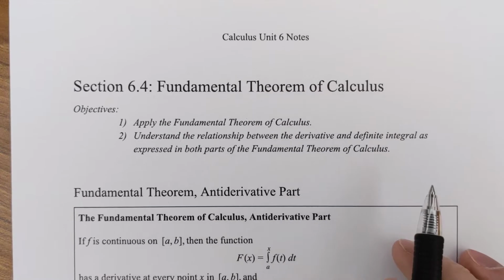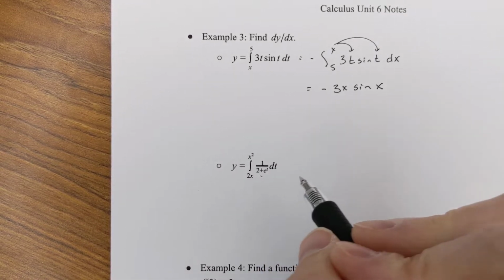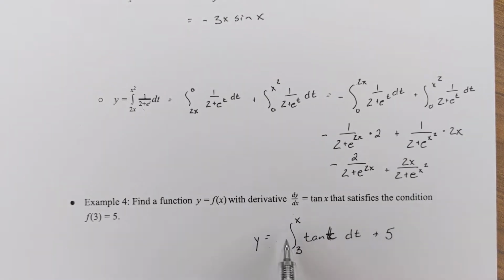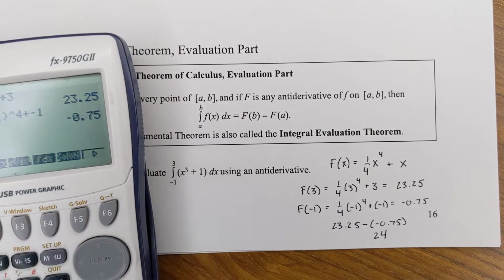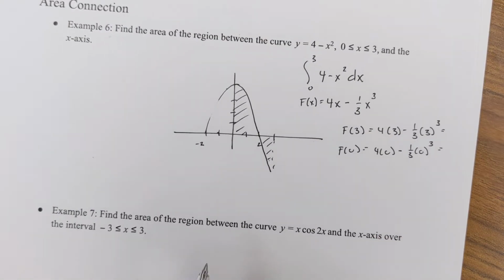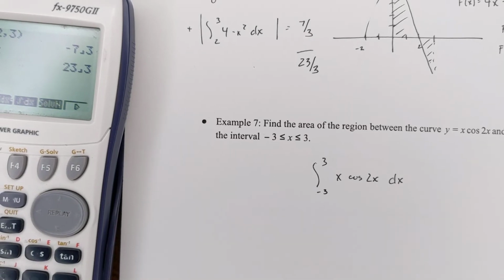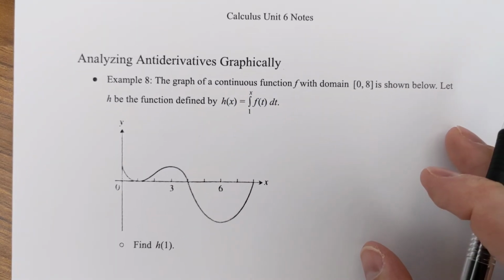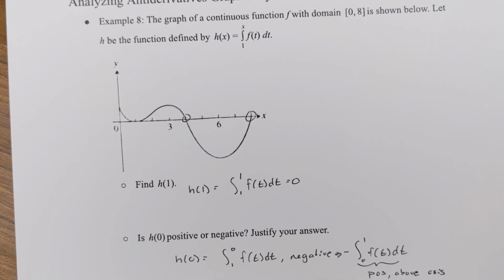Calculus Section 6.4